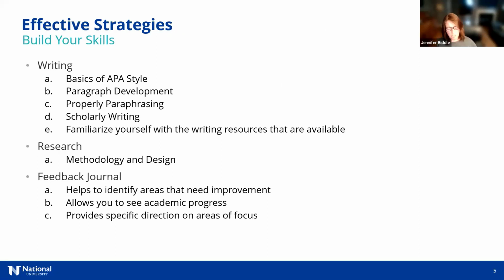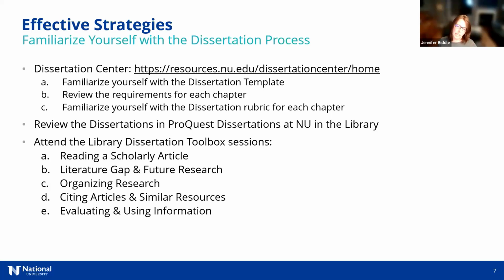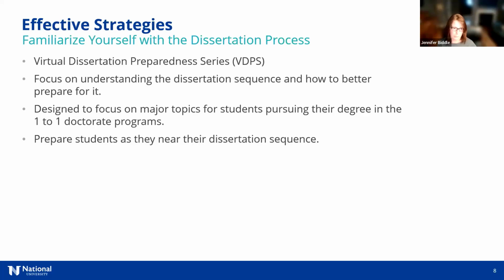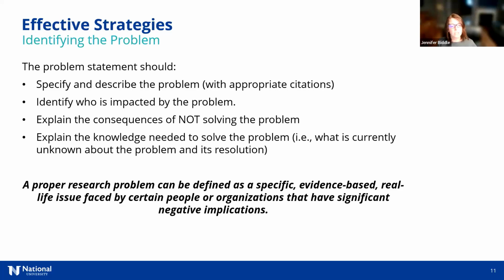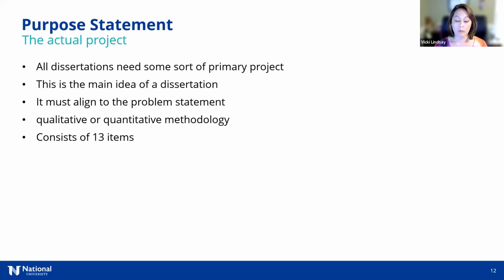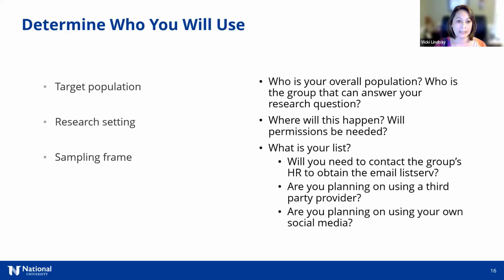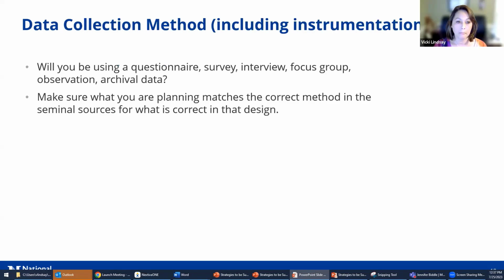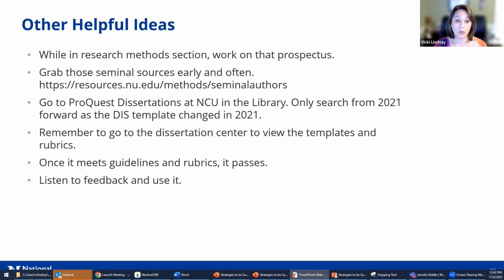Best Practice Strategies to be Successful in the CMP Course - 07/25/23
(Webinar) Do you know what it takes to get through the CMP course and into the Dissertation sequence? Join us to discuss the strategies to successfully complete the prospectus in the CMP course. Specifically, we will focus on the steps that students can take during their coursework to prepare for the CMP course. In addition, the best practice strategies to be successful while developing the prospectus in the CMP course will be discussed.